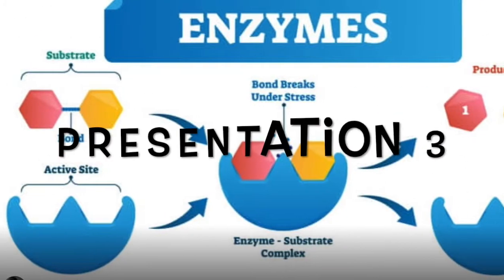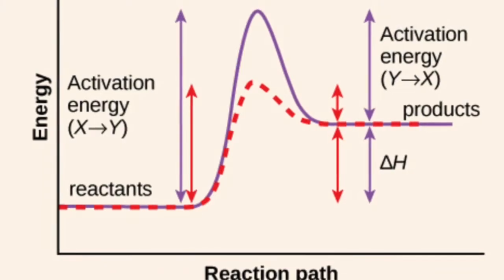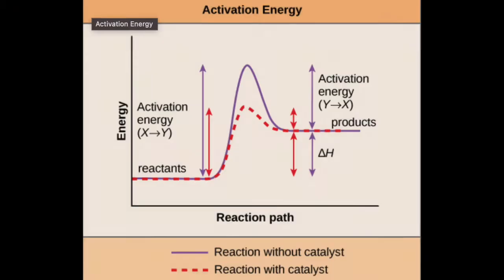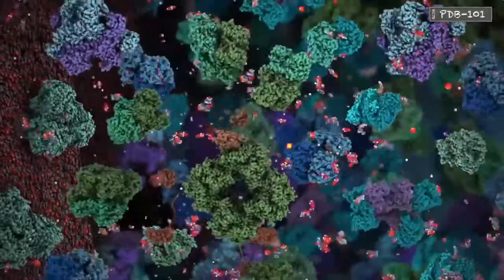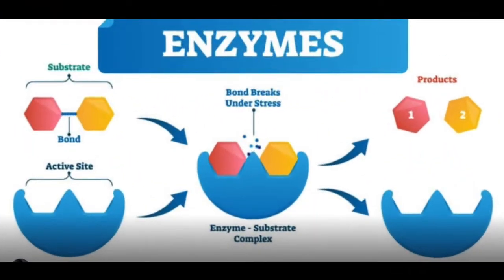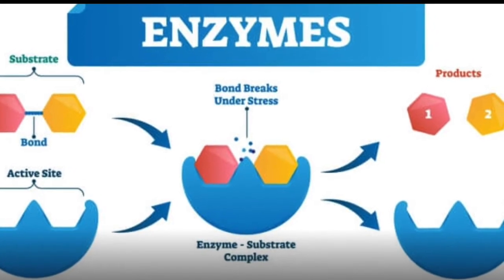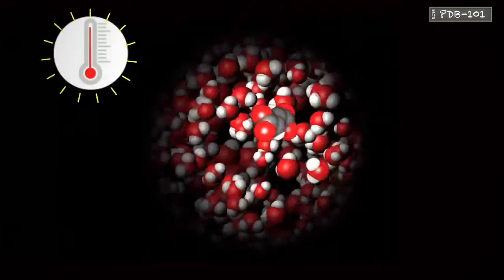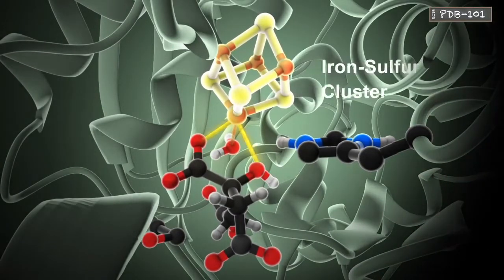Health Presentation 3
This is a continuation of the Health Presentations. Please watch the first and second one.